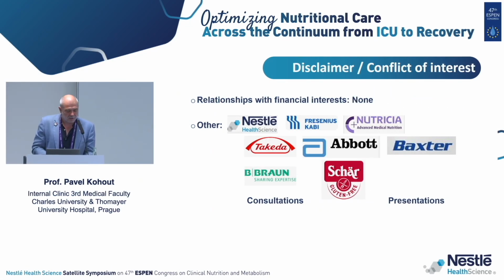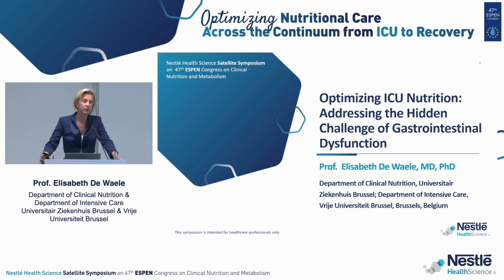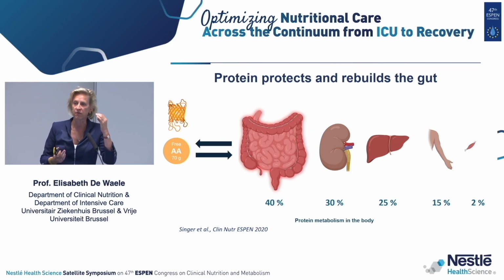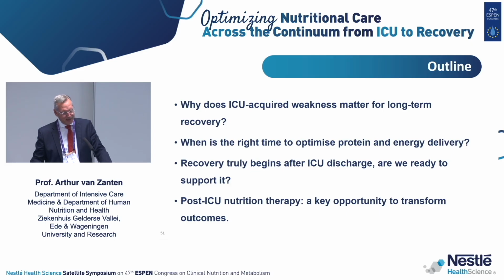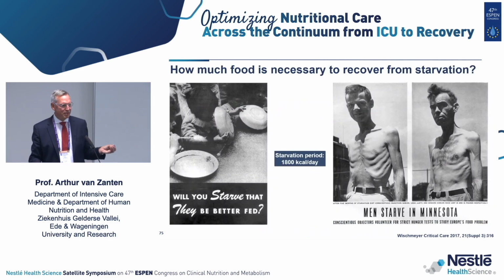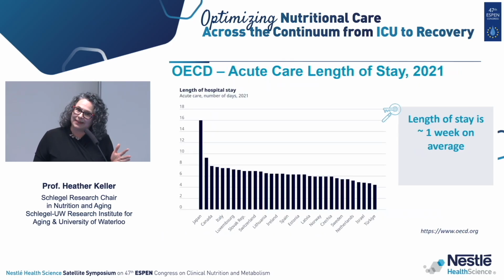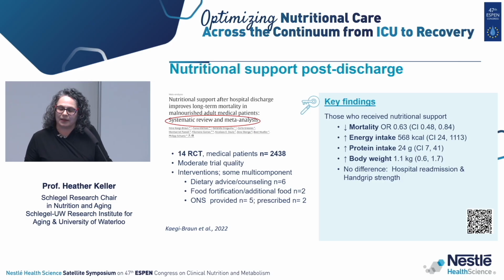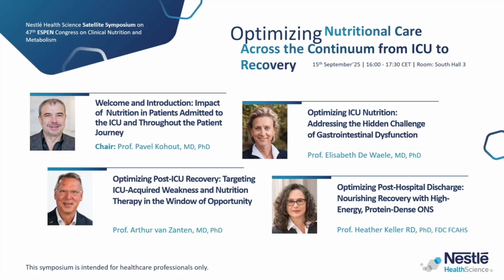Optimizing Nutritional Care Across the Continuum from ICU to Recovery-ESPEN 2025 Satellite Symposium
Watch this recording of an insightful symposium from the 47th ESPEN Congress, where leading global experts discuss the pivotal role of nutrition in patient care, from intensive care units through to post-discharge recovery. This session, featuring esteemed speakers such as Prof. Pavel Kohout, Prof. Elisabeth De Waele, Prof. Arthur van Zanten, and Prof. Heather Keller, explores how targeted nutritional strategies can significantly transform patient outcomes and enhance recovery across various care transitions.